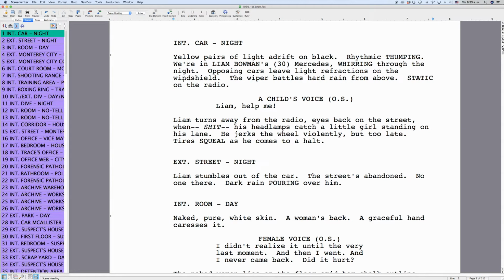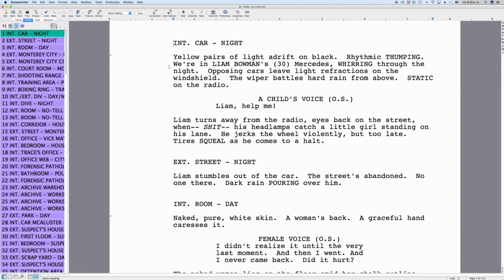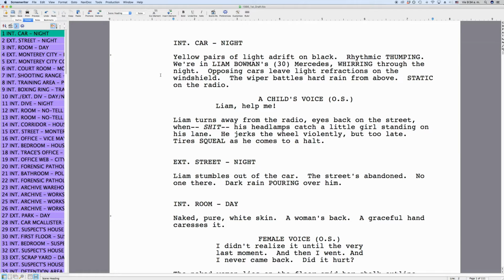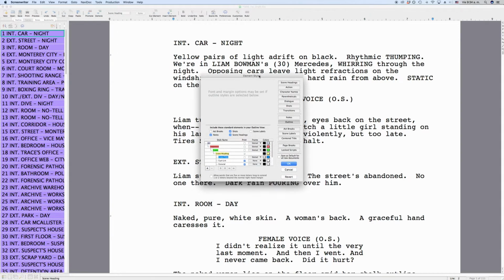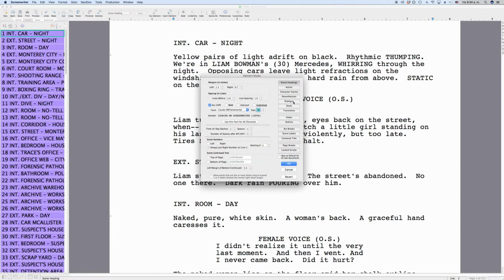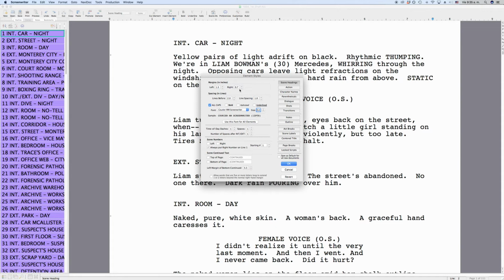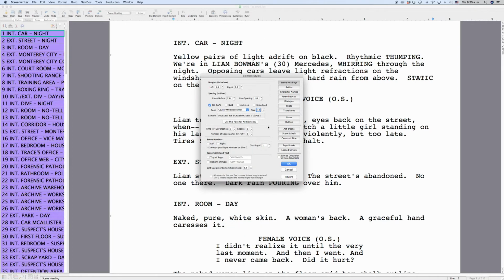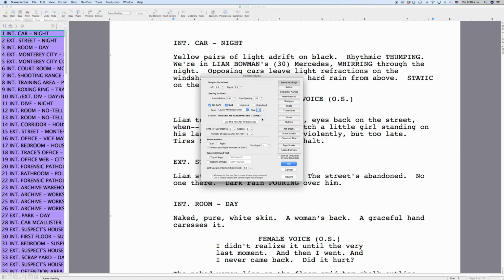How To Set Up Screenplay Element Styles In Movie Magic Screenwriter